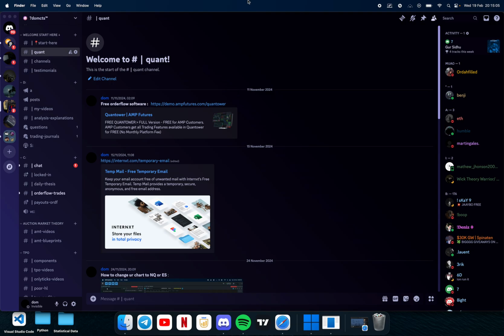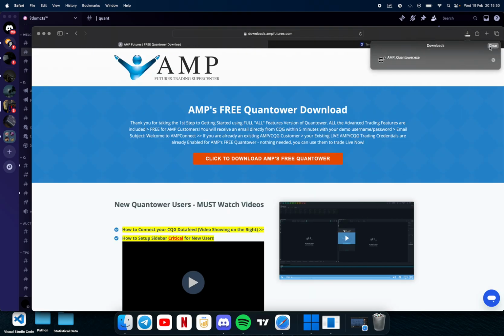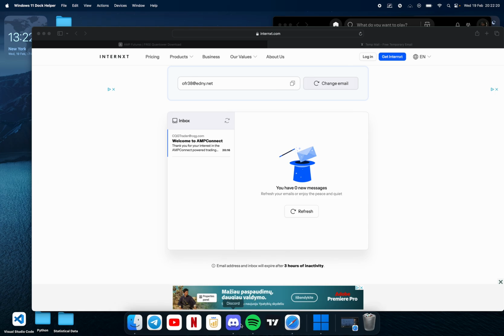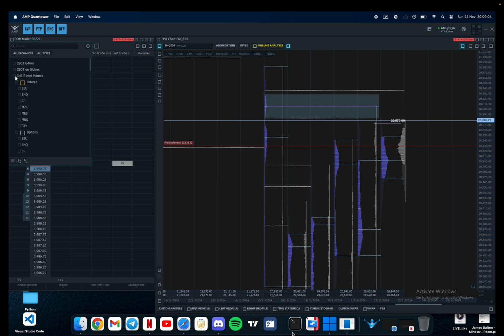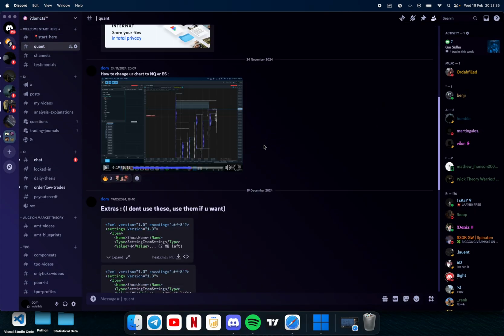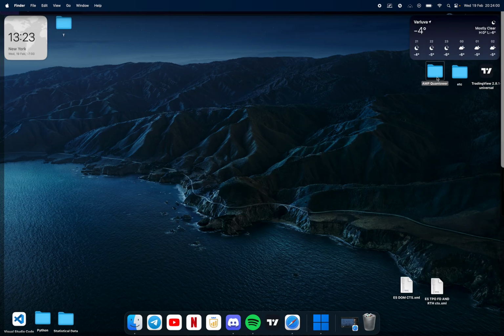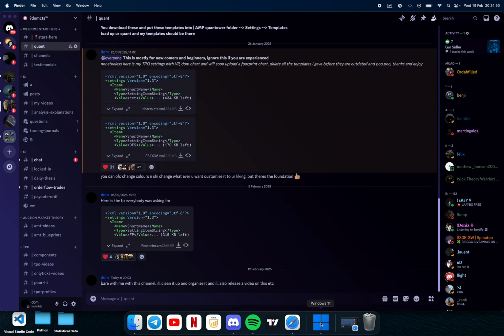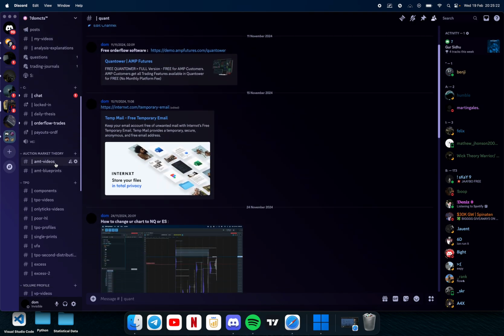How to get started in the discord server & And how to setup quantower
discord link is in the channels bio